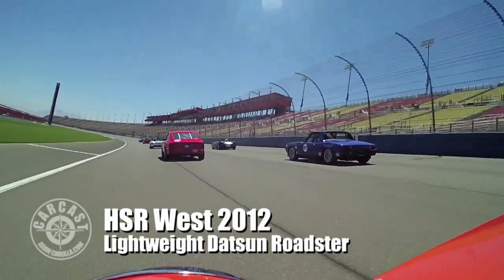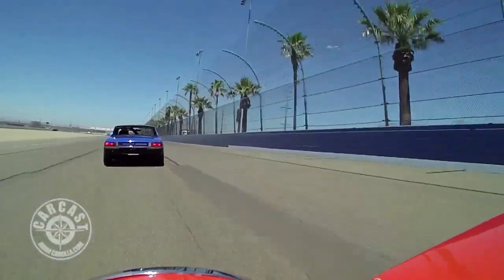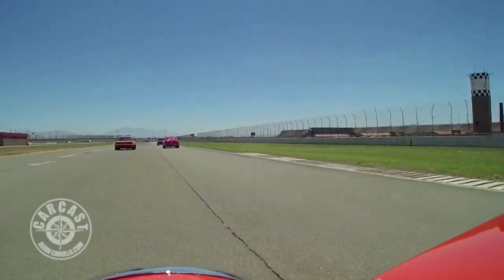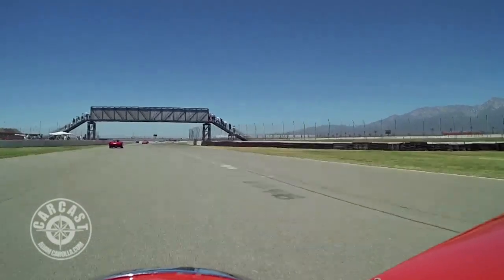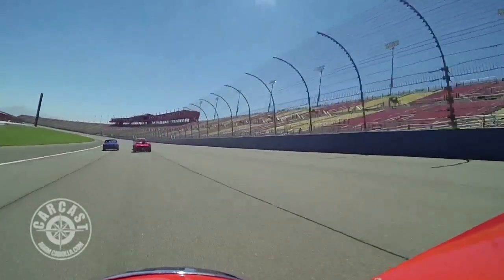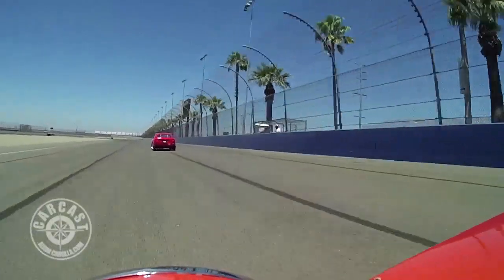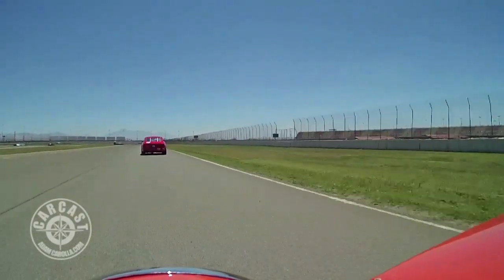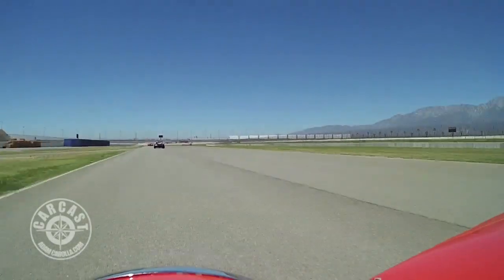Lightweight Datsun Roadster at 2012 HSR West